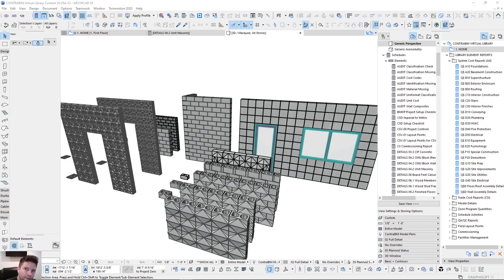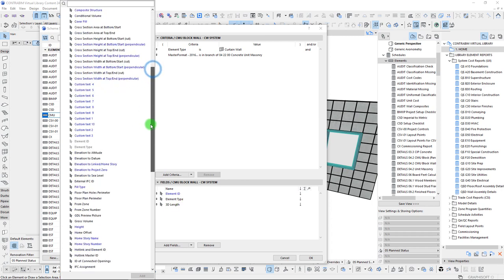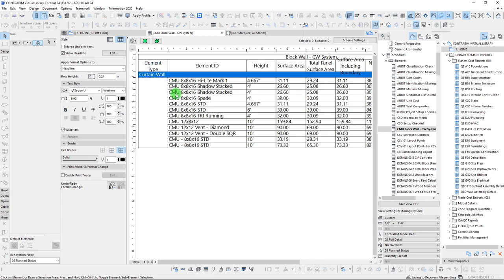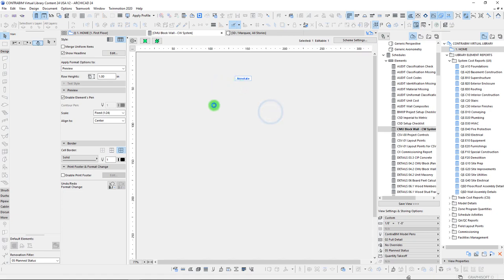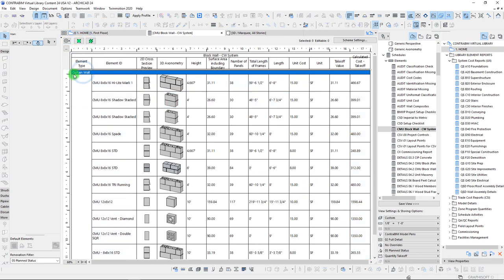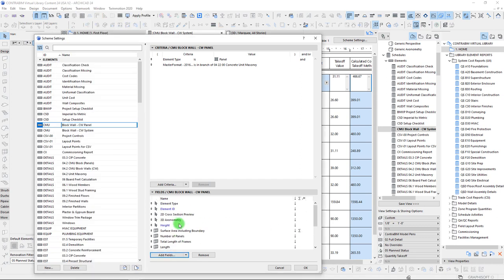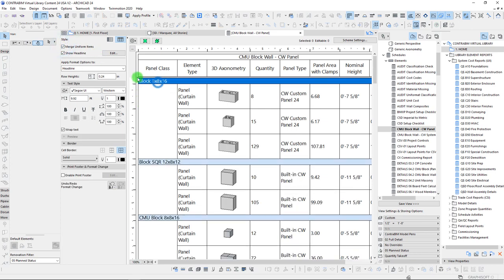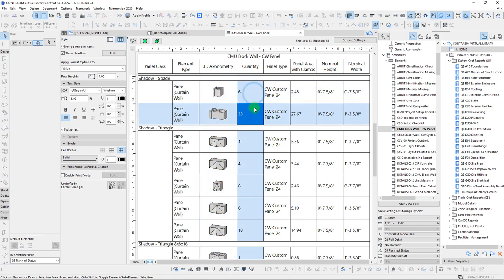How to Calculate Curtainwall Systems and Panels in Archicad 24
Learn how to setup Interactive Schedules in Archicad 24 for calculating Curtainwall Systems, and Curtainwall Panels!

This video is part 3 to our short series on using the Curtainwall for modeling CMU Block, however the same reporting methods can be used in multiple applications.

Learn how to create interactive schedule criteria for curtainwalls
Learn how to create interactive schedule criteria for curtainwall panels
Learn how to add design tool specific parameters to schedules
Learn about classifications and importance to calculation